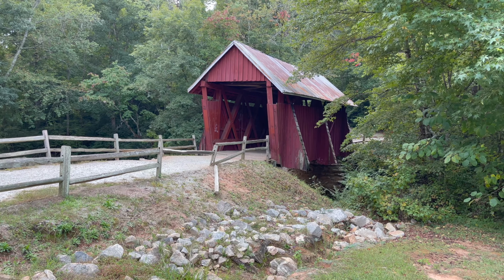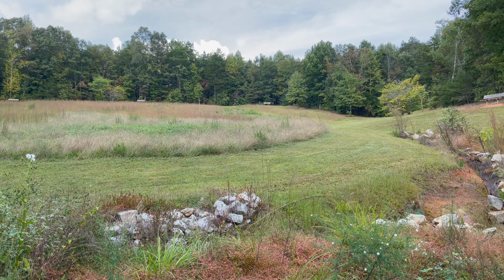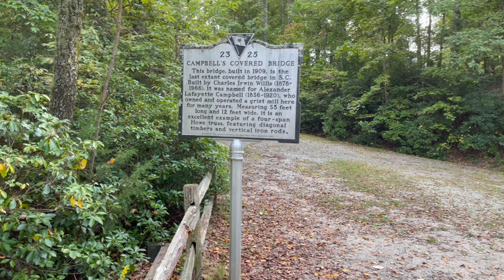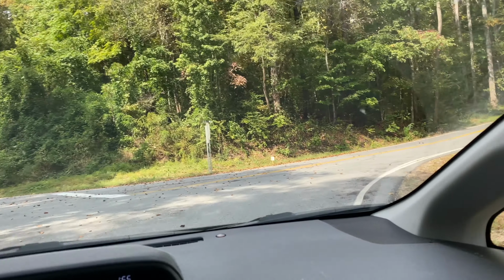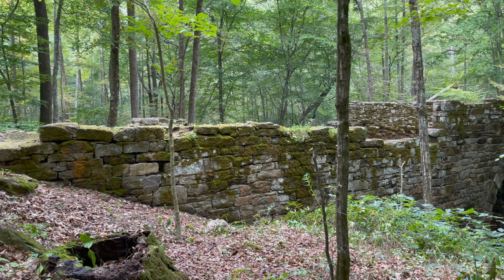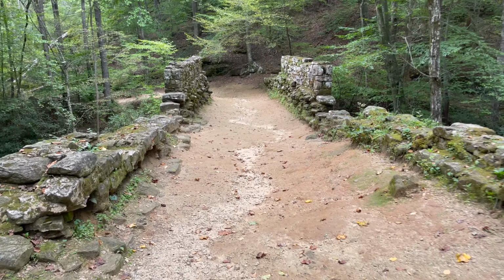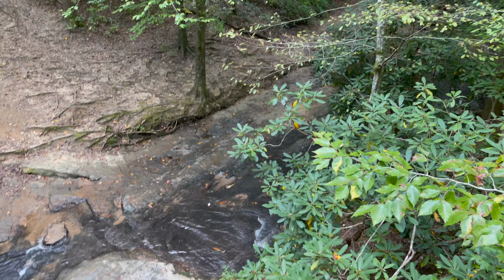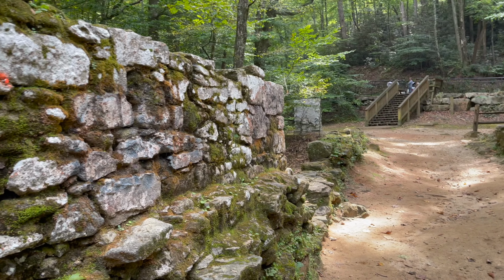Visiting Campbell's Covered Bridge & Poinsett Bridge in Greenville County, SC - video 2 of 3